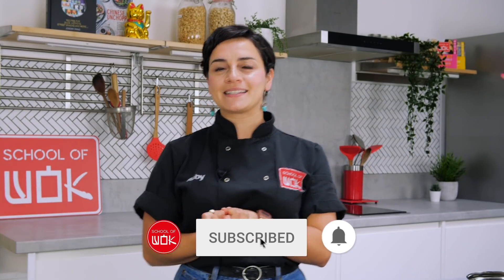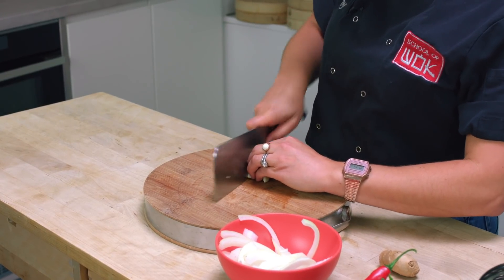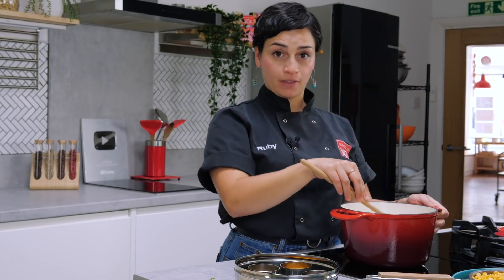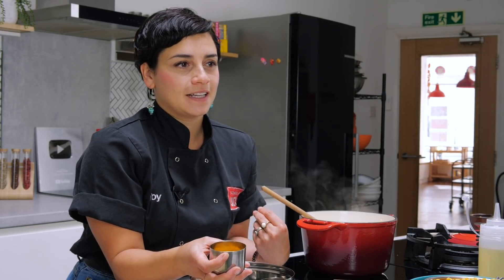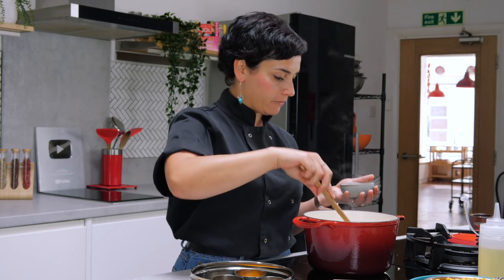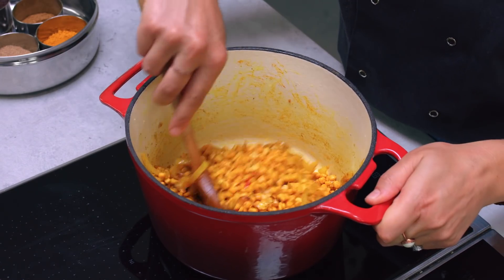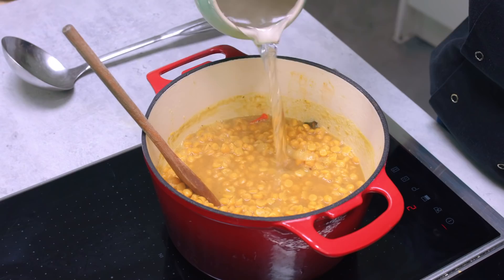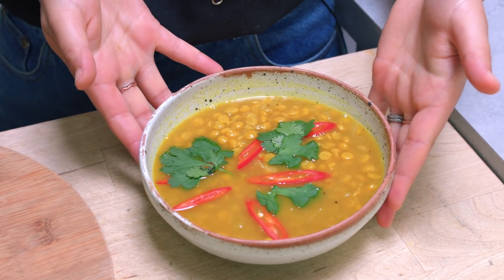Ruby Makes a Delicious and Easy Chana Dal!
In our first episode of Flavour Fridays, School of Wok Assistant Manager and all-round-brilliant chef Ruby shares her secret to the perfect Chana Dal. Think toasted spices, gentle cooking and carefully-balanced flavours in this warming bowl of goodness.

- Ruby Makes a Delicious and Easy Chana Dal! | Flavour Fridays - Indian Cuisine-